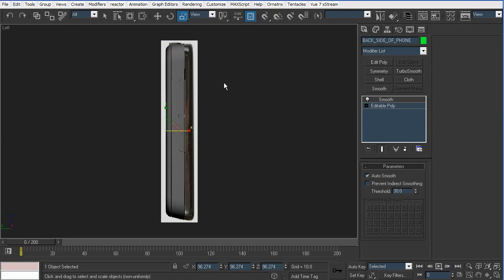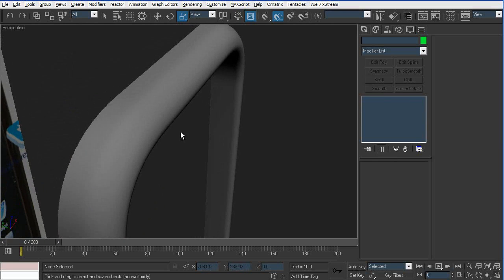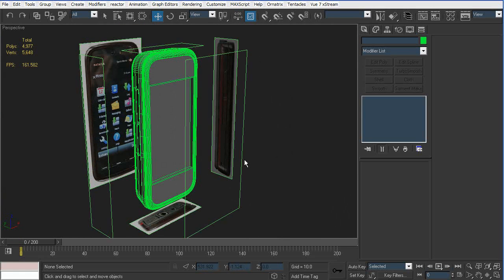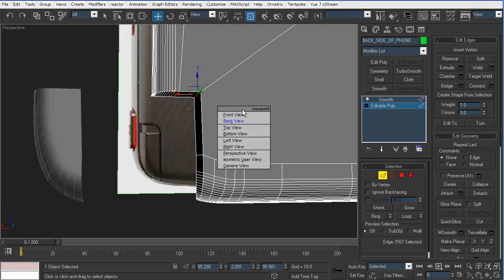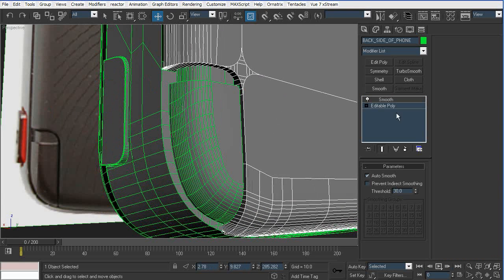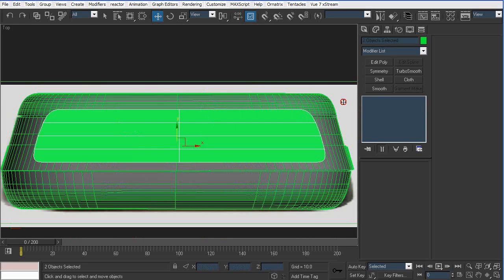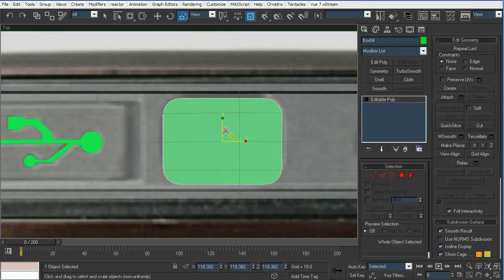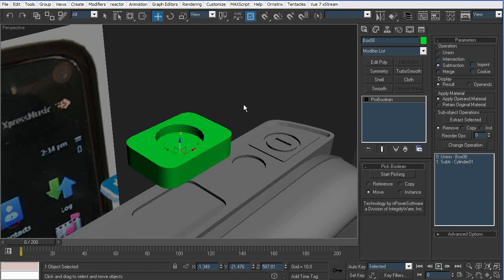Quickly Create a Realistic Looking Nokia 5800 in 3ds Max 2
In this multi-part,hard surface modeling tutorial, you will learn how to quickly create a realistic looking Nokia 5800. The techniques shown in this tutorial are easily applied to other 3d applications, and the methods of making the phone itself are fast, and very efficient. Though the resulting mesh will not be perfect, the final render will still look great, thus the goal of this tutorial is not to teach you how to make a perfect mesh, but to teach you a trick or two about fast and efficient modeling.